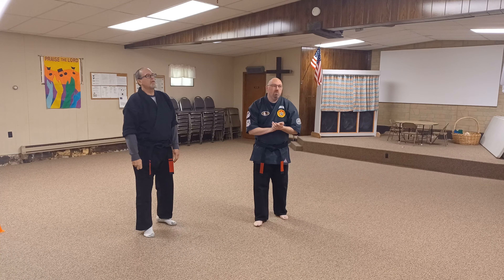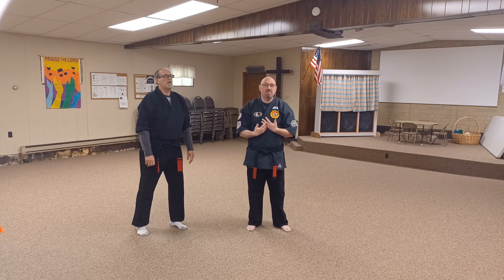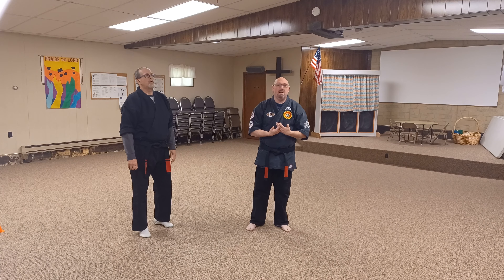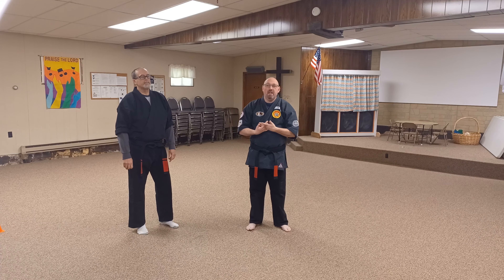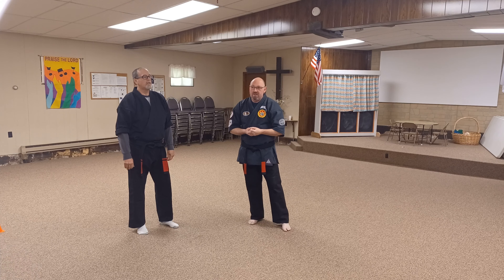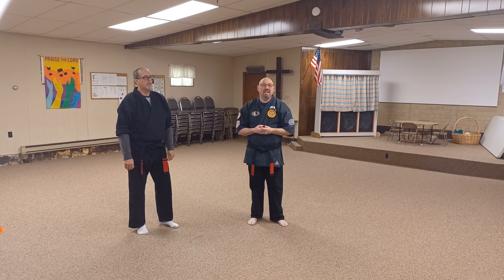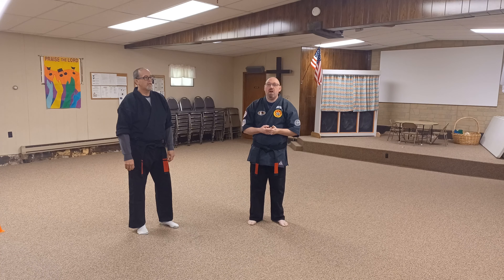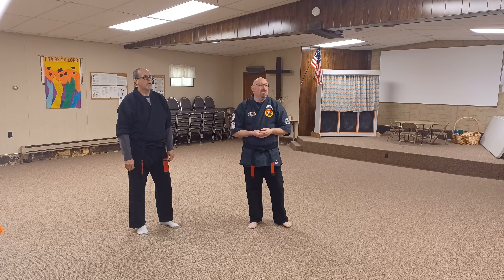CEFC Review Part 4